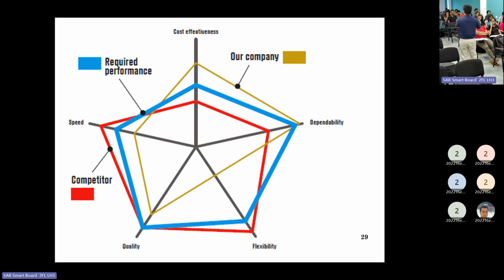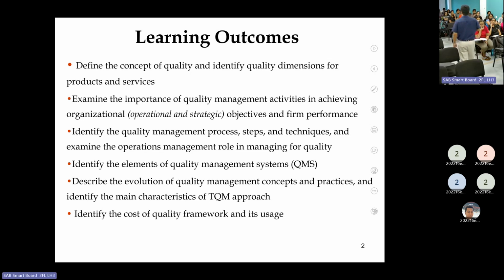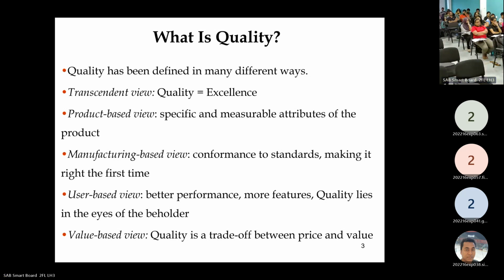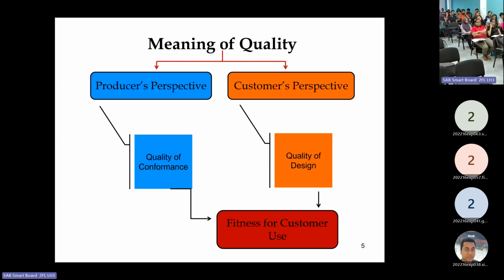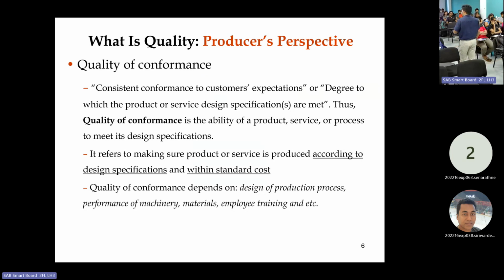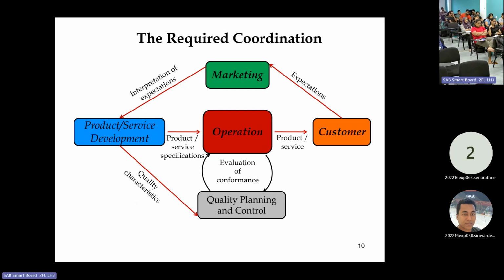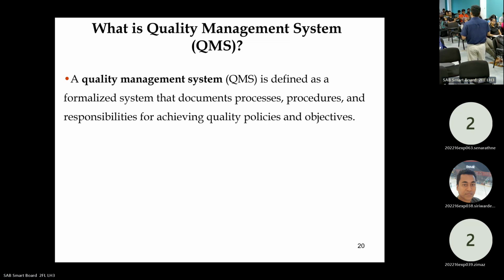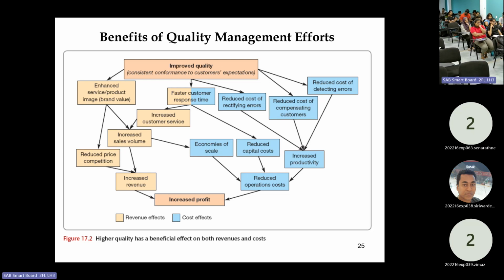BSAA 22043 Operations Management- 16D EXP 2023.09.09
411 Colombo - Galle Main Rd, Colombo 00400
Tel - 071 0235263 (WhatsApp/ Voice)